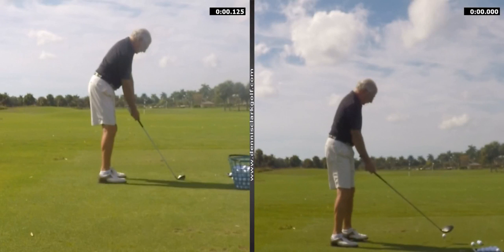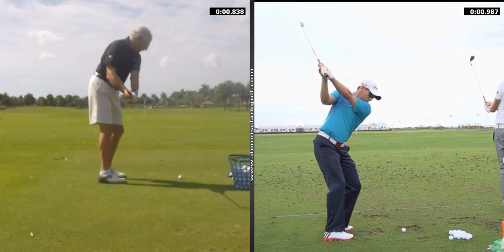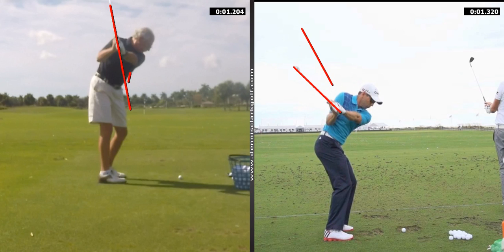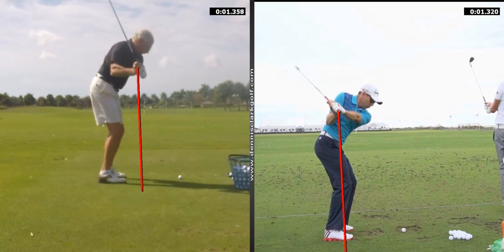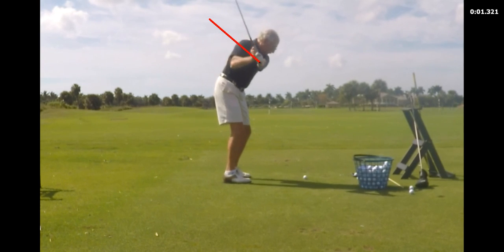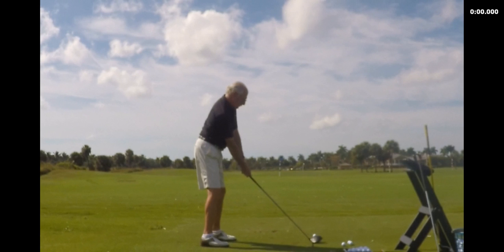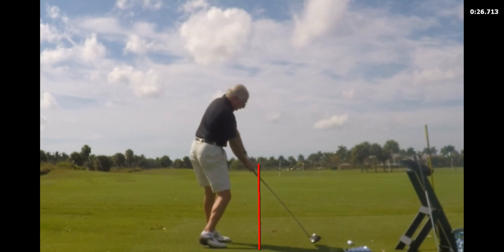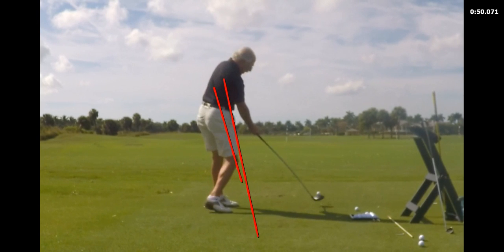V1 Pro analysis